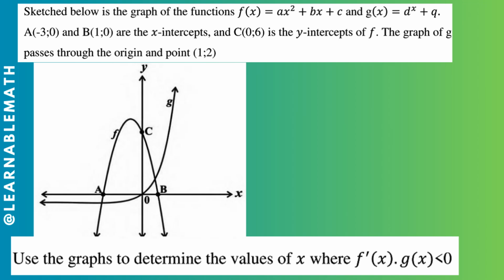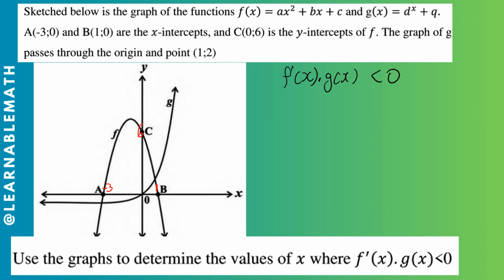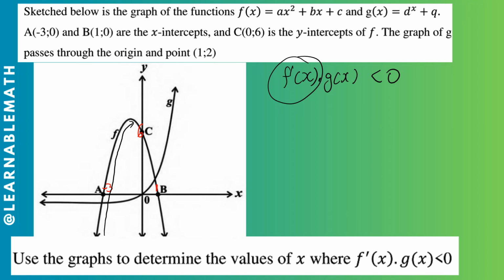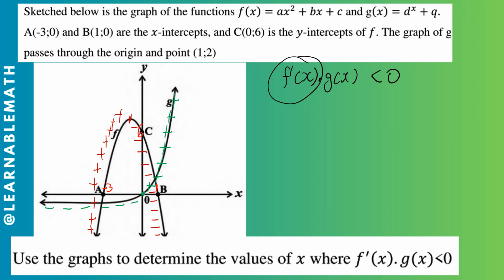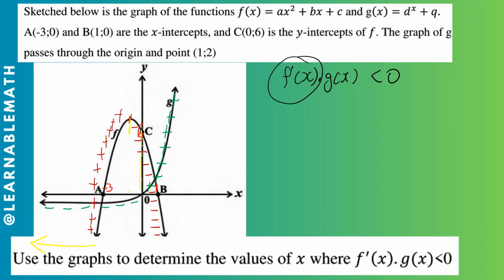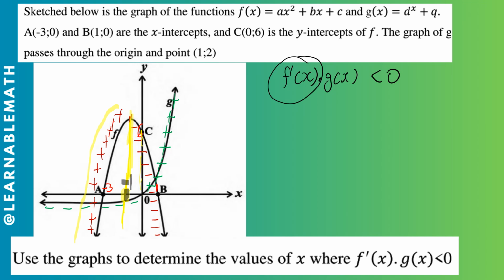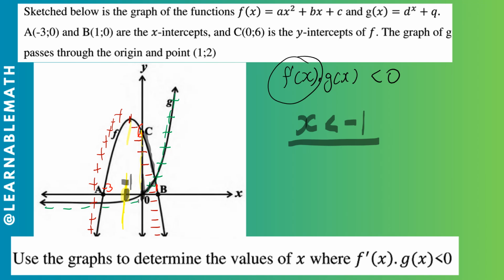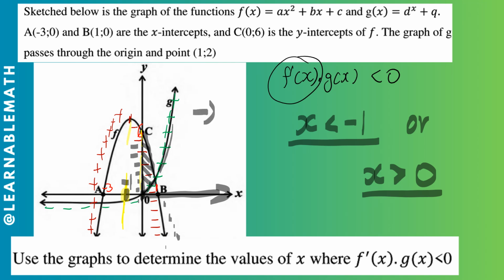2024 Pre Trial Exam Mathematics P1 Function Mpumalanga